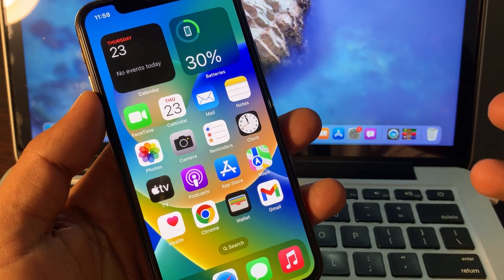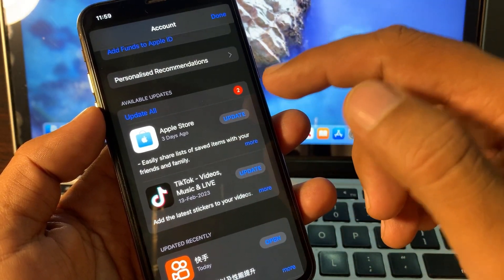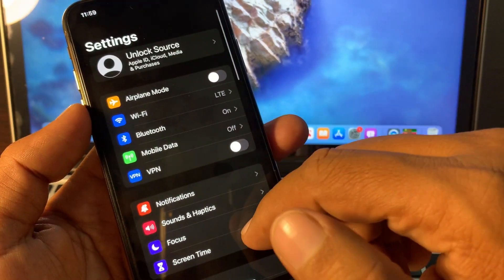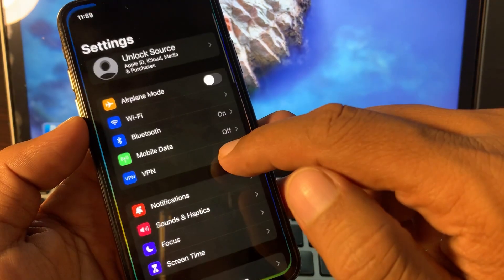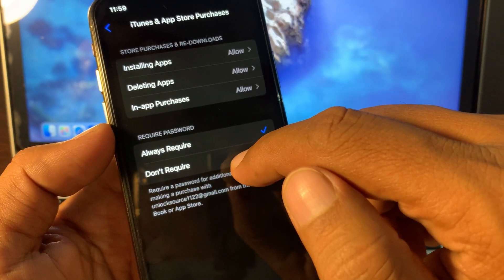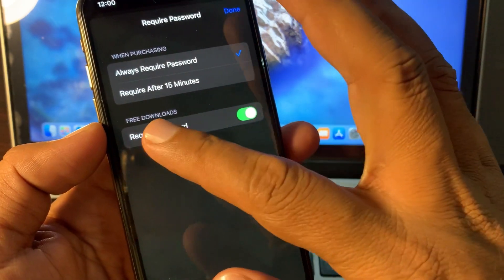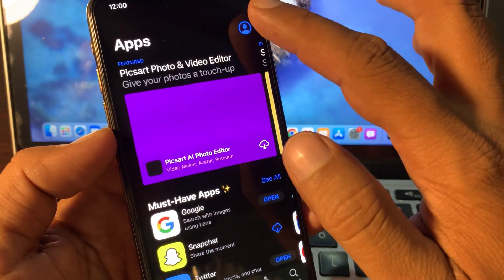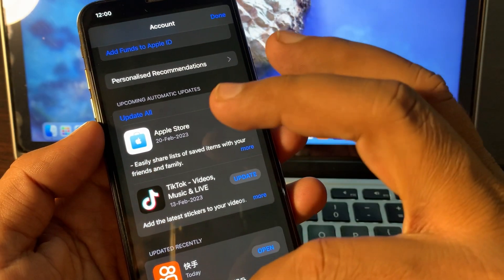How to update apps without apple id / How to update app without apple id password iPhone iPad iOS 16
How to update apps without apple id / How to update app without apple id password iOS